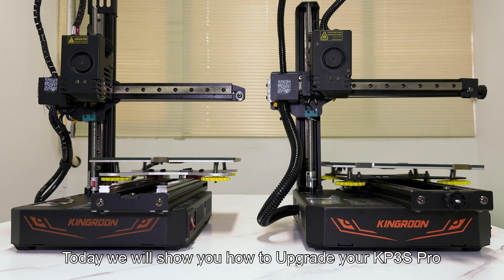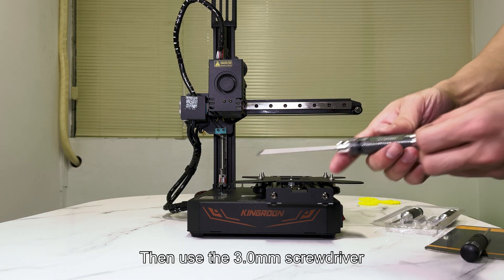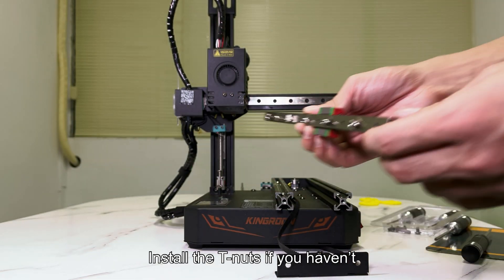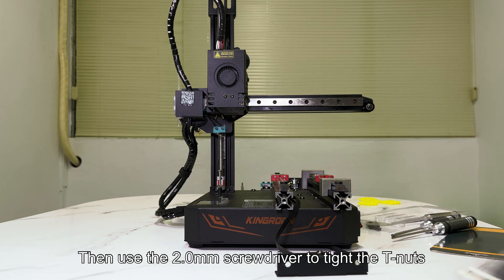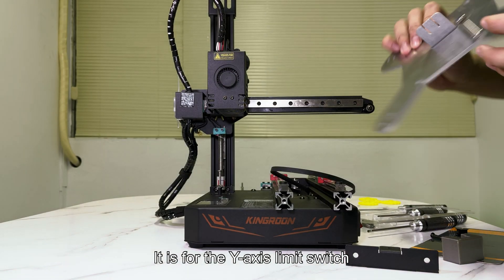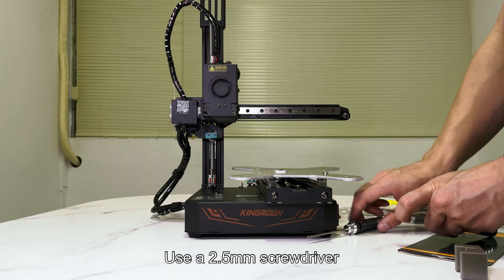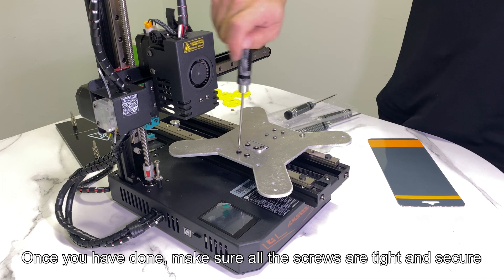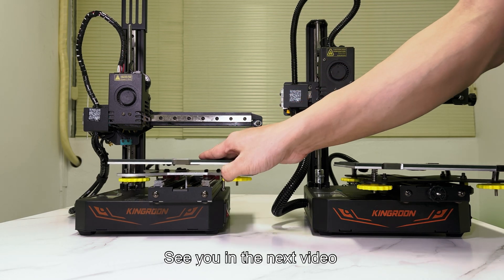How to Upgrade the KINGROON KP3S Pro Y-Axis with Linear Rail Guide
This video will show you how to upgrade your KP3S Pro with the newly released Y-axis linear guide kit. Please be noticed we made mistake on the long screw beneath the bracket, don't follow that, make sure it is on the back left corner and able to hit the Y-axis limit switch.

Screws:
M3*10
M3 T-nuts

Linear Guide Type:MGN12